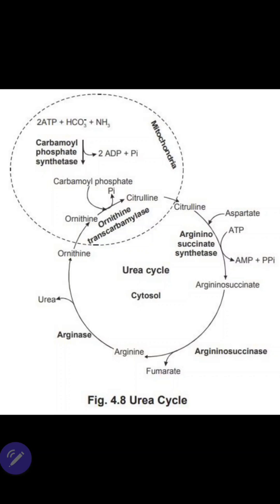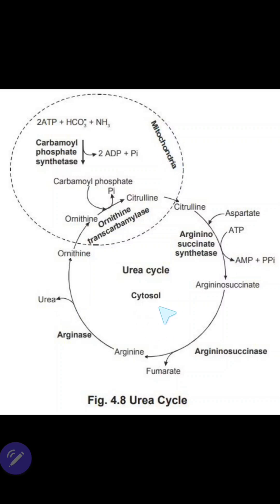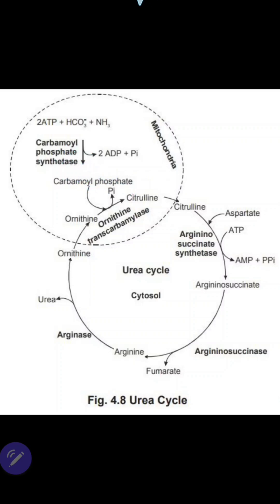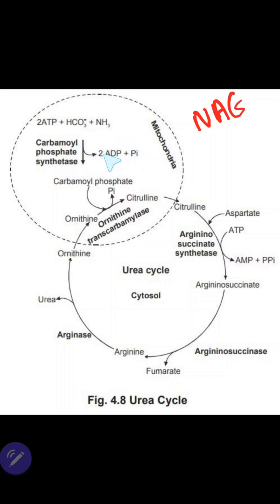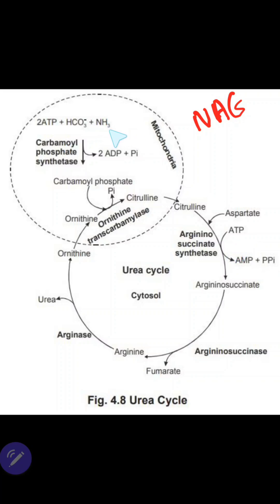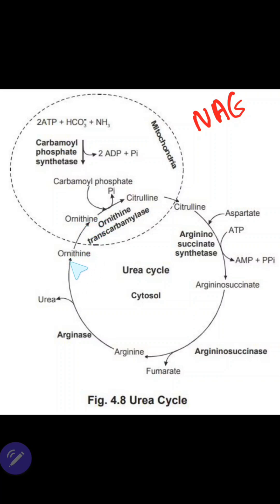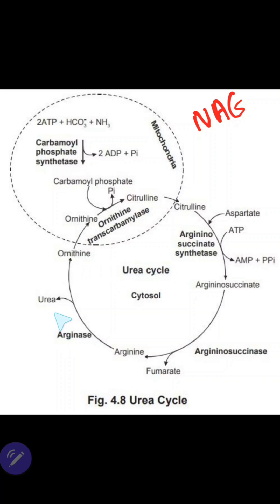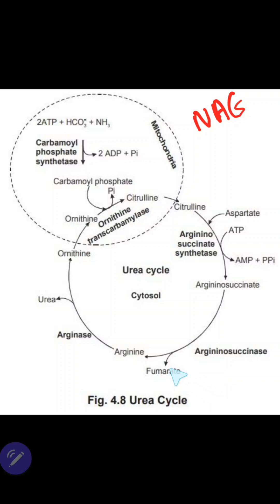Urea Cycle in 3 Minutes || Amino Acid Metabolism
This is the video on biochemistry in 3 minutes where I have discussed urea cycle.

Urea cycle is the reaction where toxic ammonia convert into non toxic urea